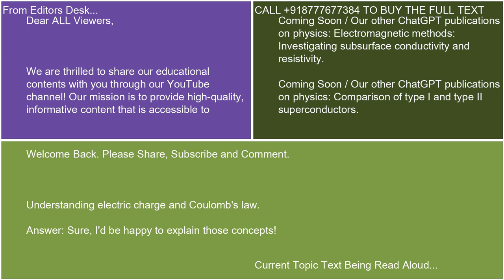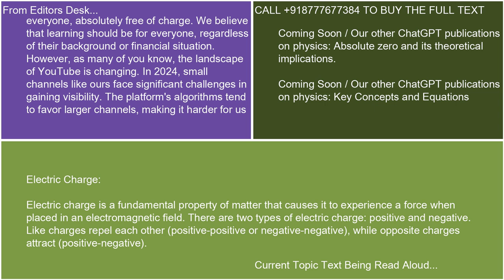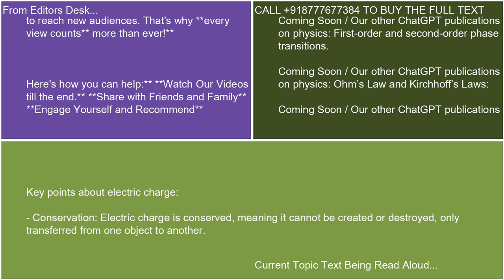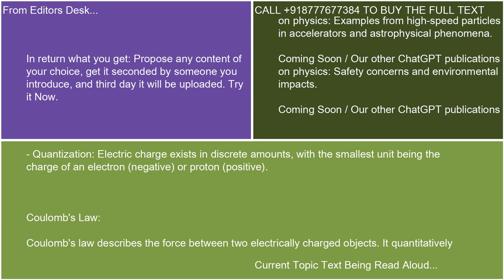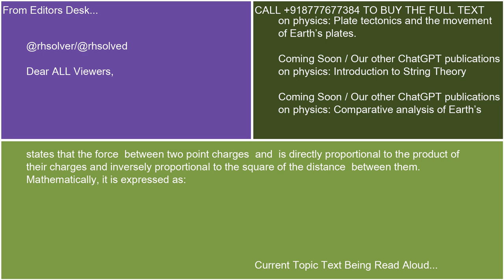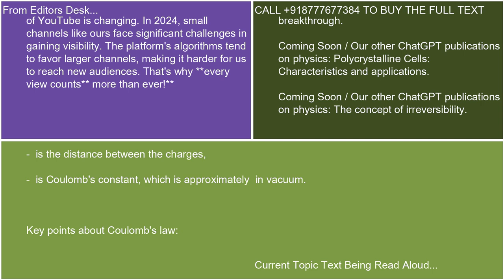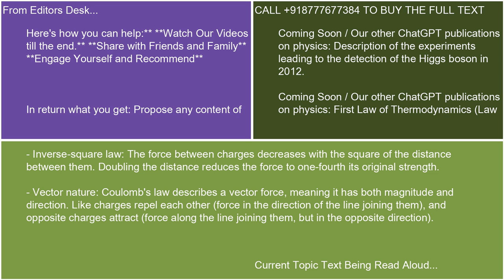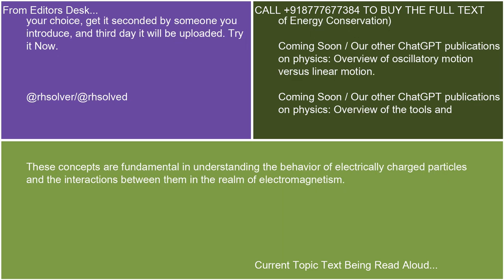Understanding electric charge and Coulombs law 21 10 24 19 47 27